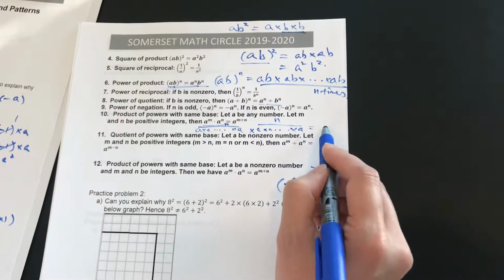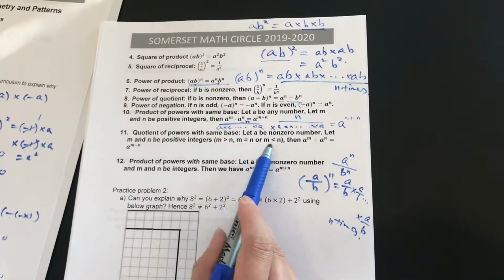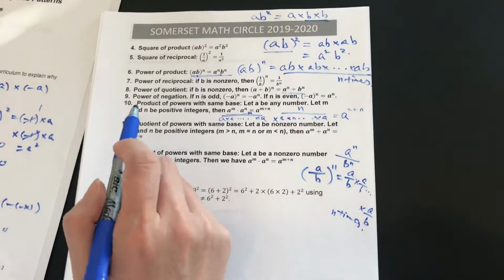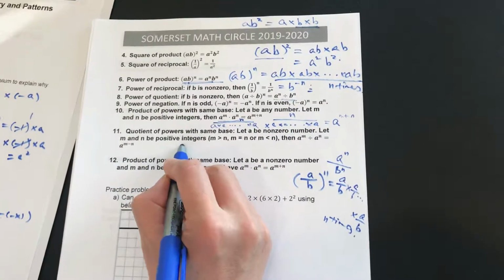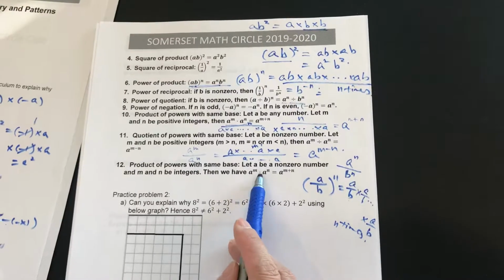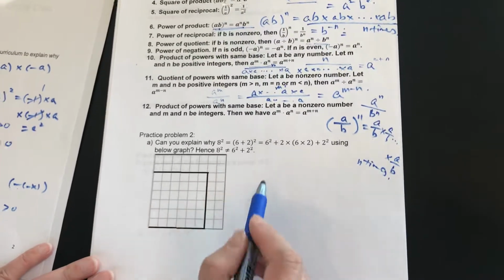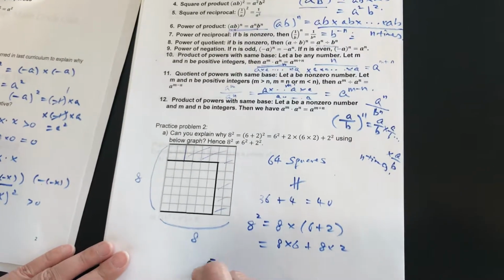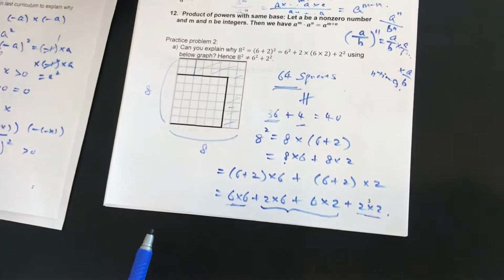MC19-20 Lecture 2 Video 1b